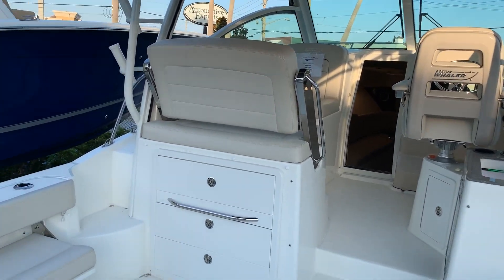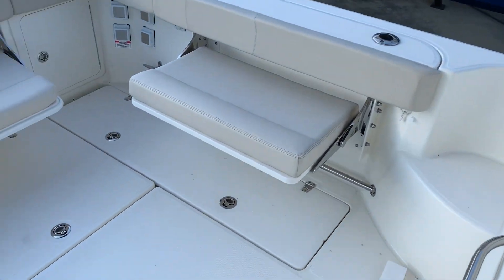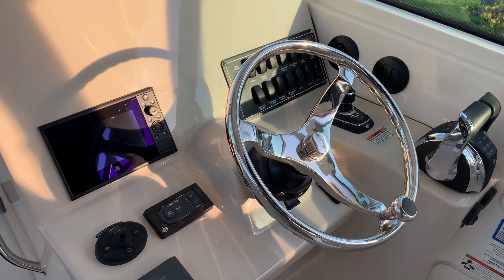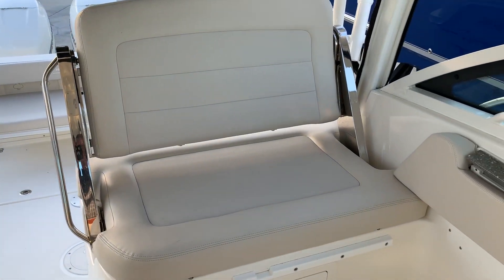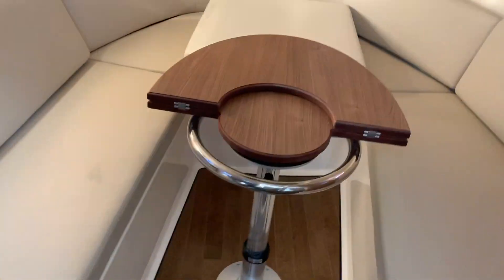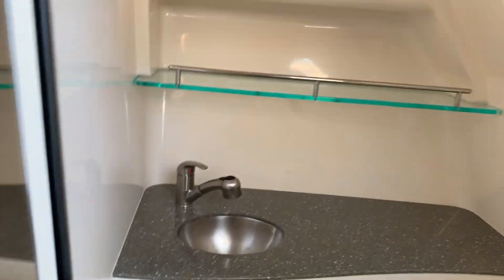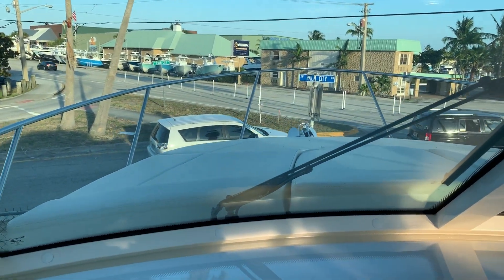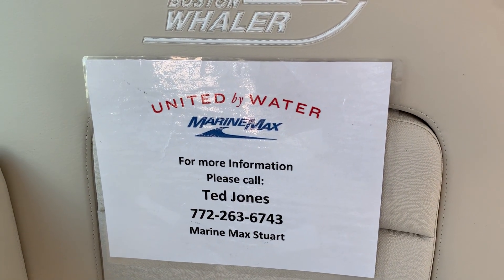2019 Boston Whaler 315 Conquest For Sale at MarineMax Stuart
Rugged sophistication, cutting-edge convenience and incredible functionality inform the 315 Conquest®, a boat designed for hardcore anglers, express cruisers and overnighters. From the spacious cabin with large skylight over the galley, to the well-protected helm, to angler-pleasing cockpit, the 315 perfectly marries capability and versatility. Personalize the 315 to suit all of your needs, and enjoy long days and nights onboard with confidence that goes to the core.